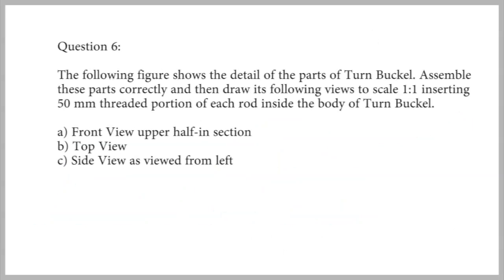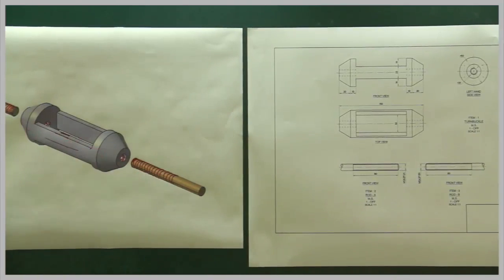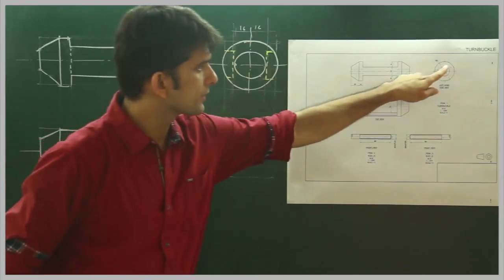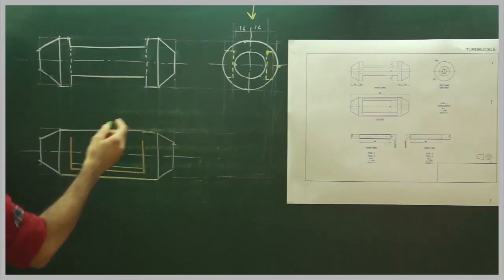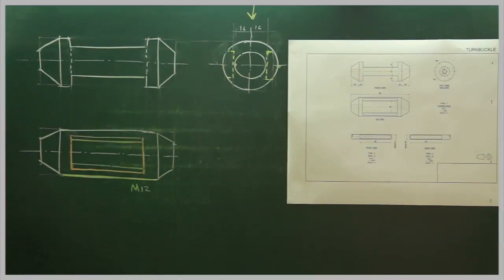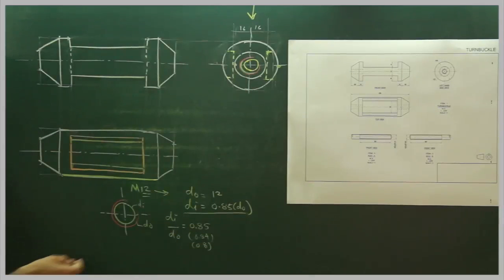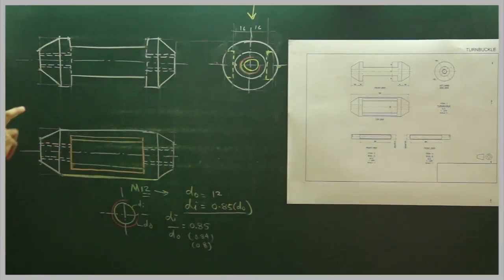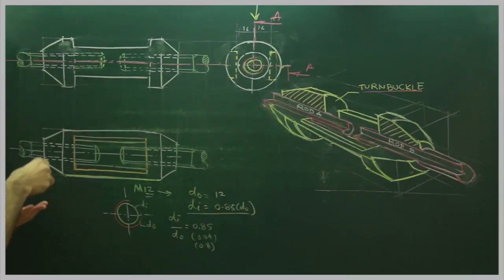Assembly of Turnbuckle, Tie rod, Turnbuckle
In our day to day life, we may come across rods/machine parts which are subjected to push and pull and these joints need to be tightened or loosened as in the case of wires of electric poles, cables, a sailboat's standing, rigging wires, or even in boxing rings.

 In such cases, an adjustable joint known as 'turnbuckle' is used. It serves as a joining device between the ropes and the posts or rods.

The 'turnbuckle' consists of an elongated metal tube (body), which is cylindrical in shape and has tapered ends. Its central portion has a slot to aid the tightening and loosening of rods by tommy bar. Each tapered end of the body has threaded holes with opposite internal screw threads, i.e. Right hand (RH) threads at one end and left-hand (LH) threads at the other.